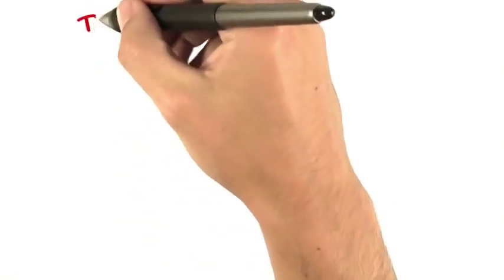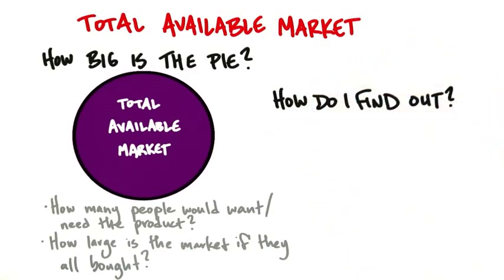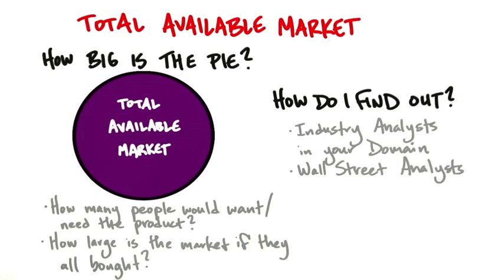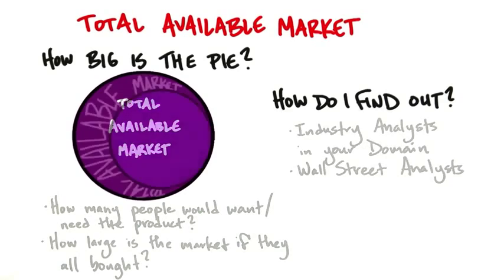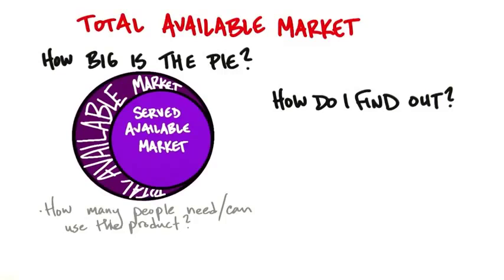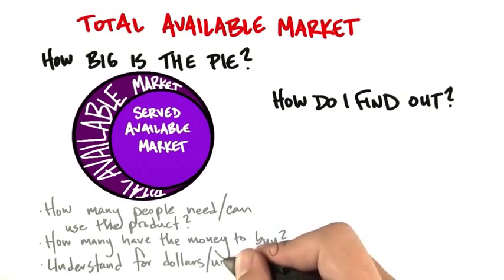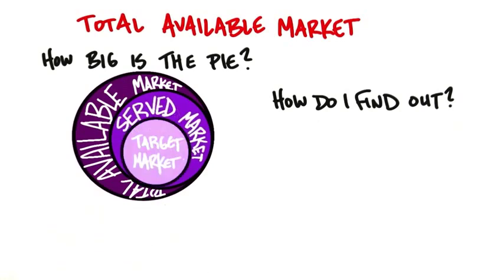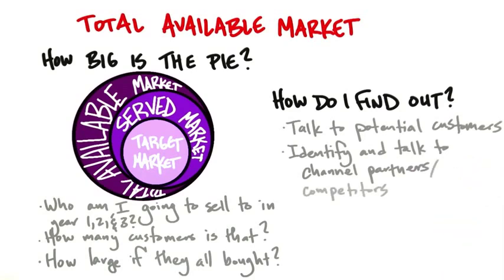B2 14 Total Available Market